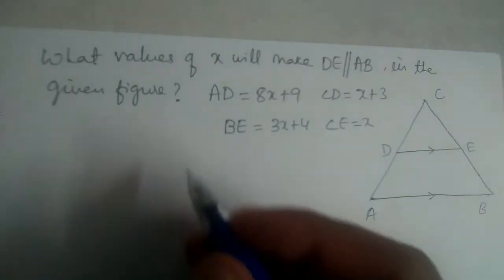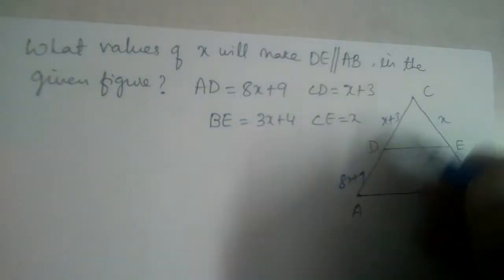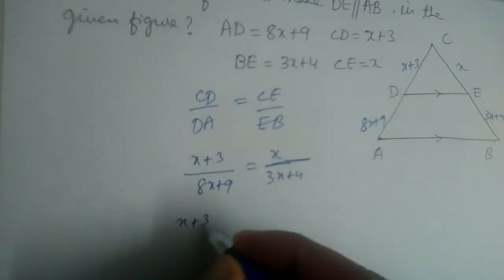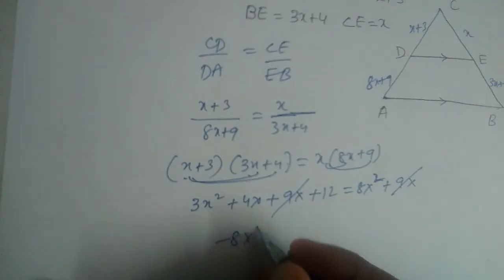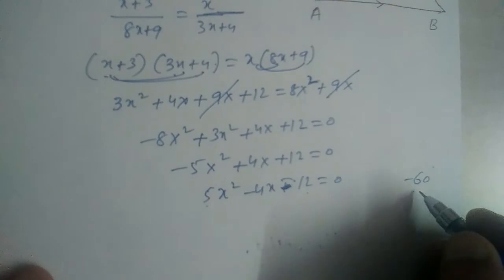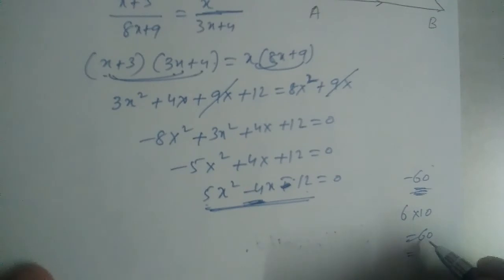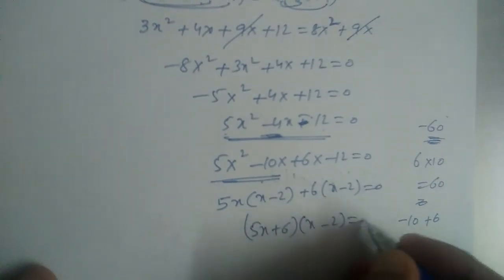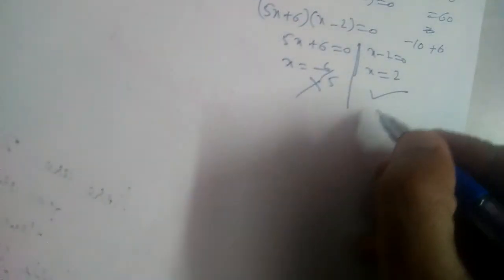What value of x will make DE//AB, in the given figure? AD=8x+9, CD=x+3, BE=3x+4, CE=x